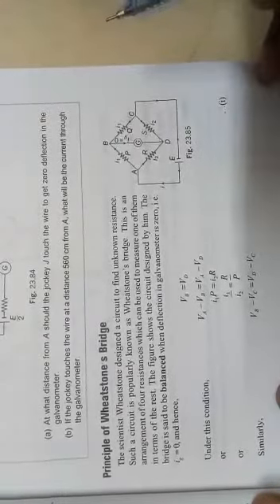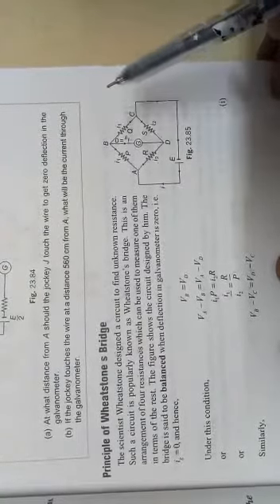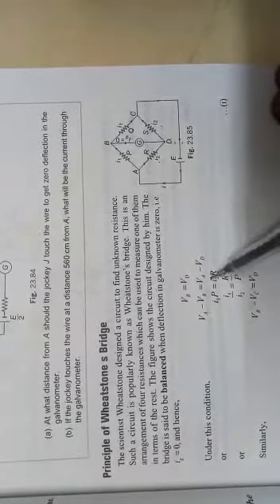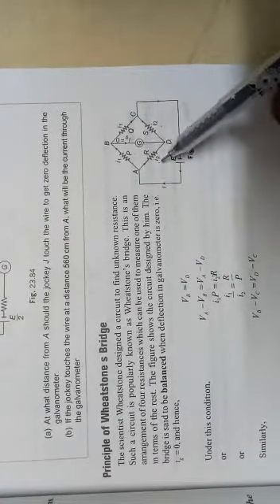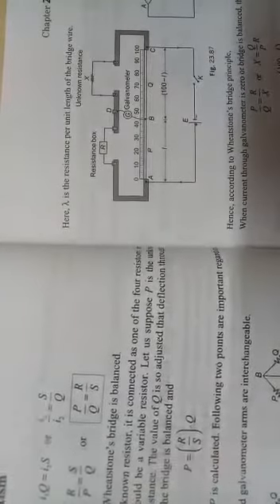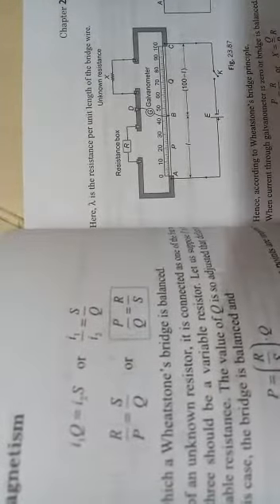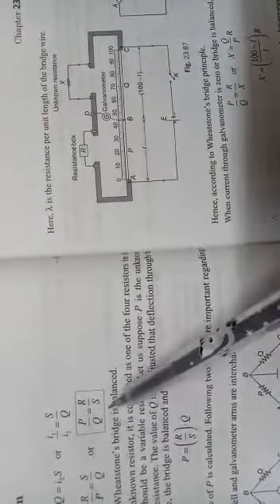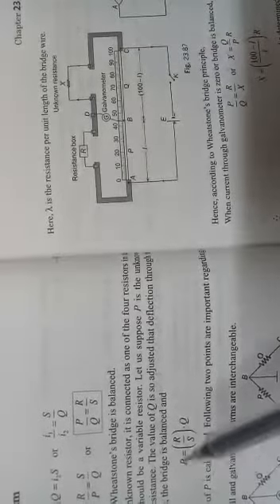wheatstone bridge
N.Sreekanth
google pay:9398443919